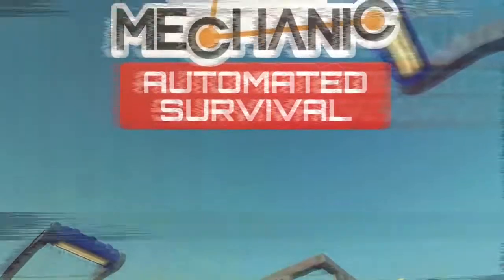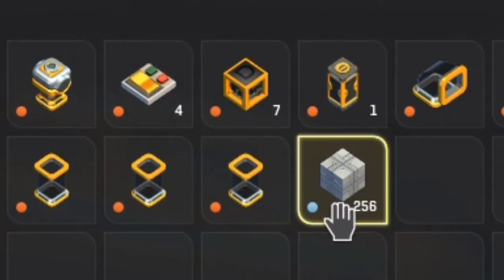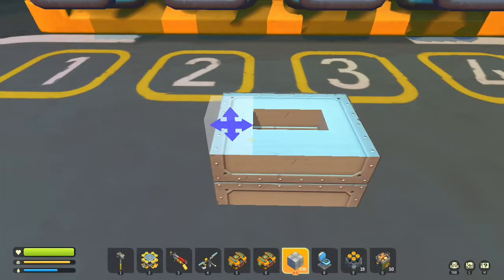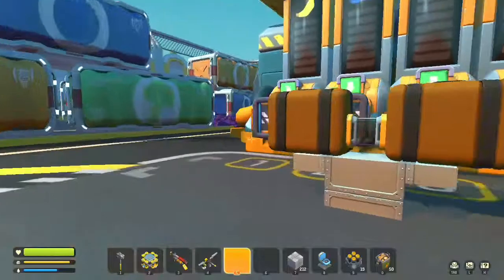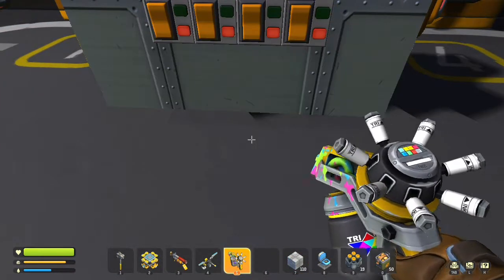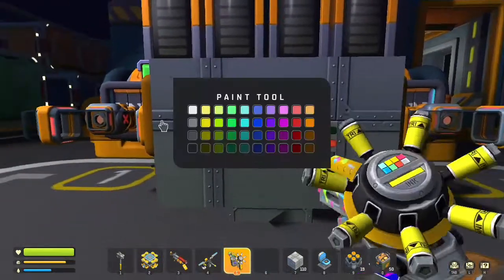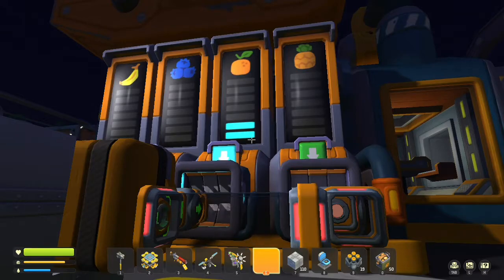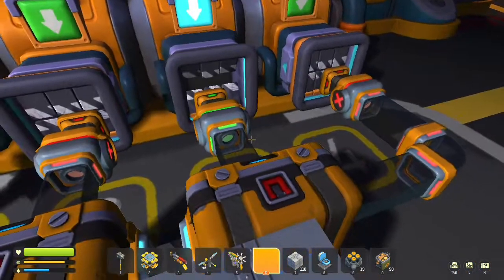HOW TO AUTOMATE FOOD PACKAGING! || Scrap Mechanic Automated Survival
It's time to go back to Scrap Mechanic with the all new "AUTOMATED SURVIVAL" series!
This is still taking place in my old vanilla world so the various tips and tricks should work fine!

Today's topic: Automated Food Packaging!

Chapters:

0:00 Intro
0:30 Requirements
0:55 Truck Trouble
2:02 Hay, Bots!
2:52 Building the Setup
6:00 Making the Logics
9:13 A Bit of Paint
10:01 Packages!
11:50 Outro